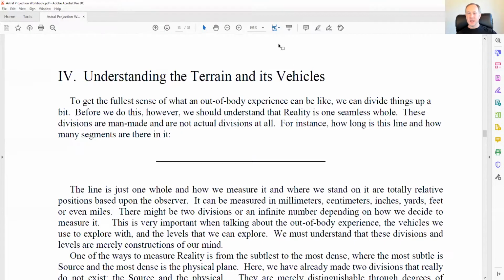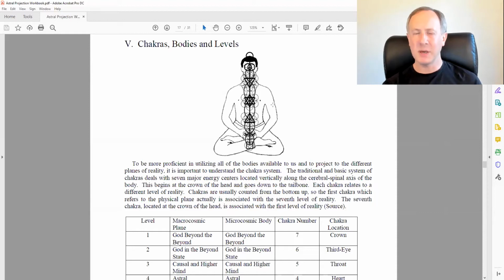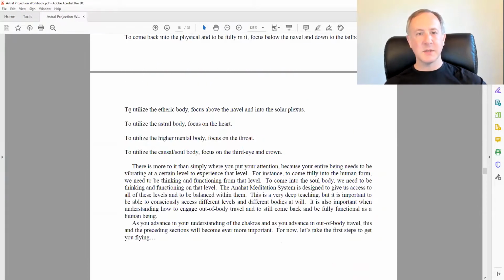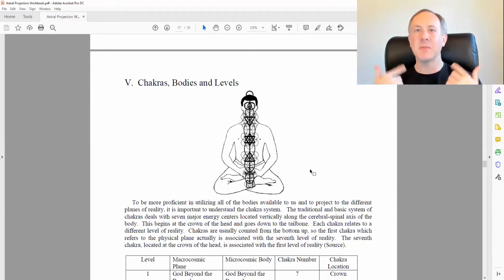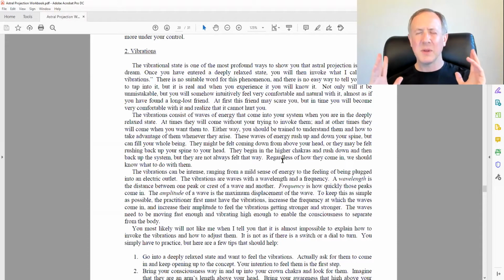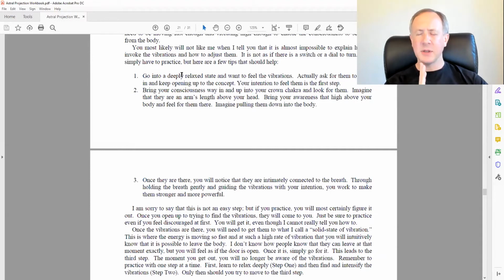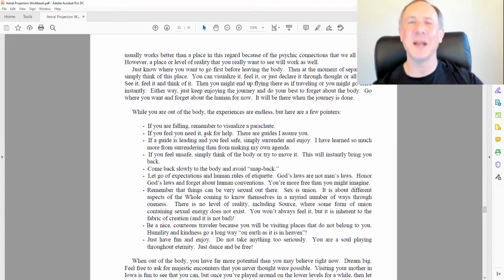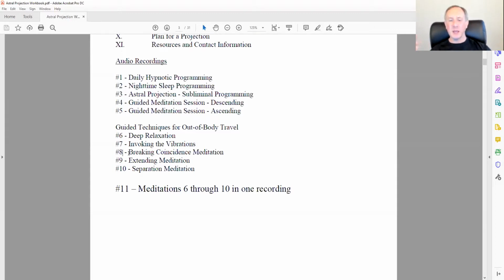Level 3 Class 3 Out of Body Travel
Recorded on 9/20/2020 as the official training video for Anahat Meditation initiation for Level 3 - Class 3 with Matthew Brownstein.  Please be sure to watch the Introduction to Anahat Meditation video before watching this one or before starting the lessons.  For more information on the system please This video includes teachings about Level 3, including Samadhi, Cosmic Consciousness. Mystical Union and Out-of-Body Experiences.